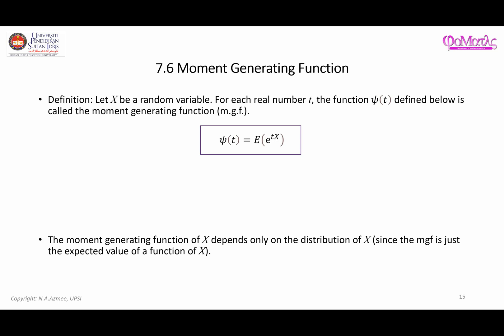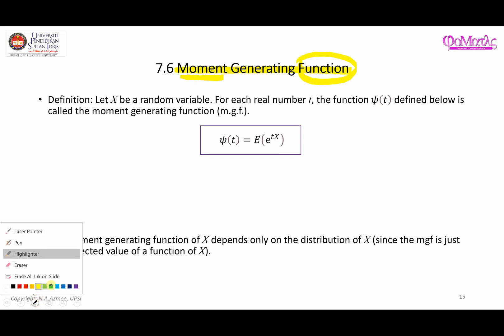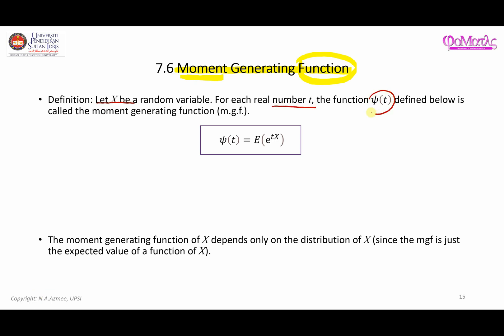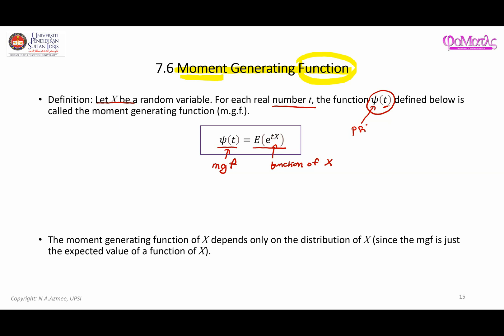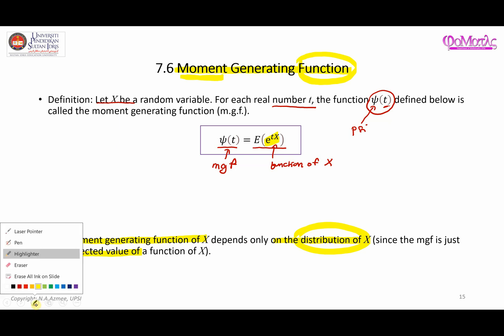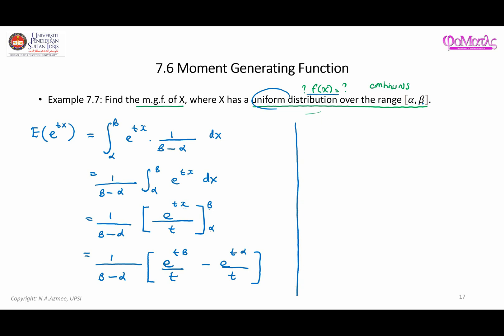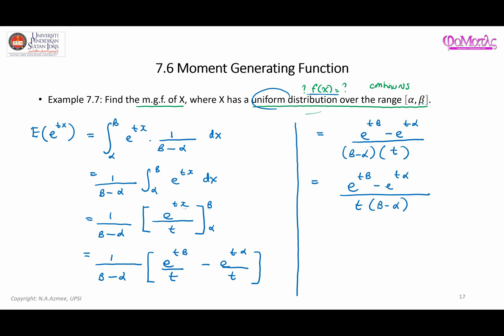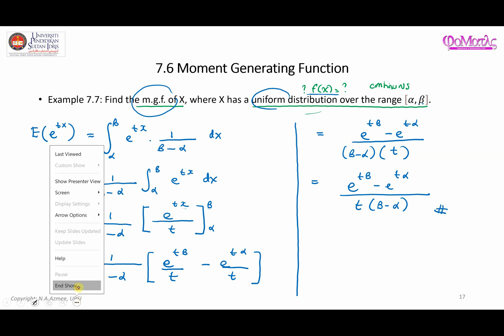Introduction to Moment Generating Function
Contains simple explanation and example of finding the mgf for a continuous uniform distribution